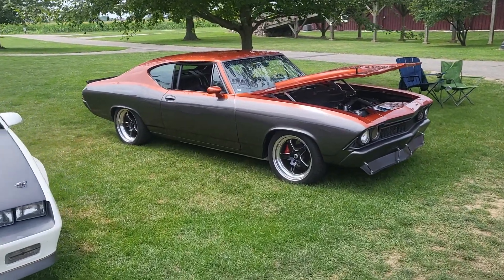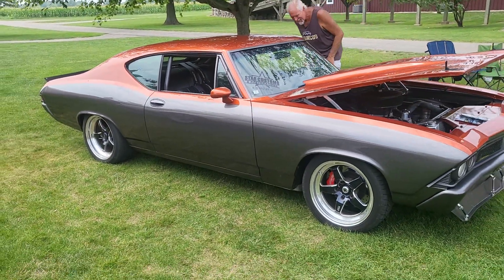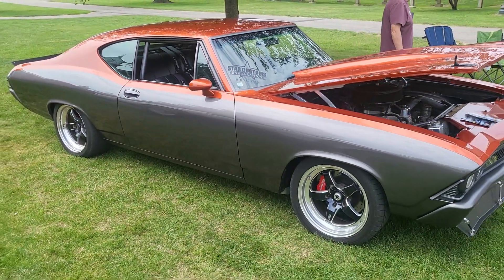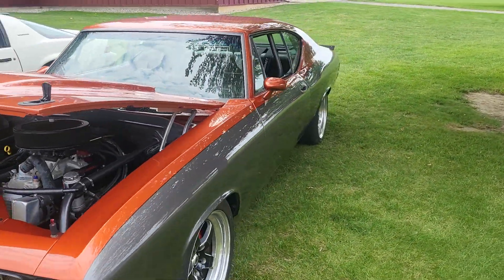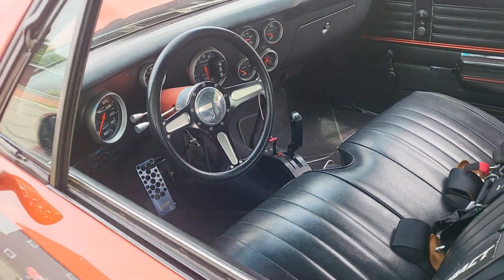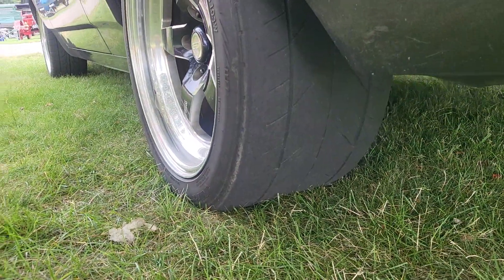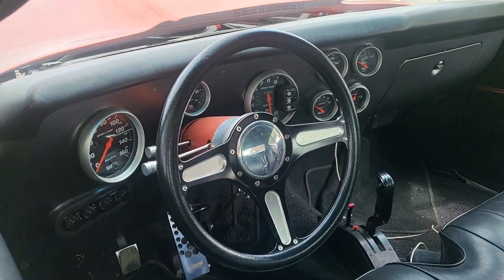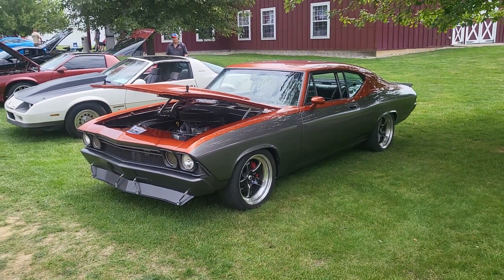1968 Chevelle restomod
Hotrods, Muscle cars and Street rods